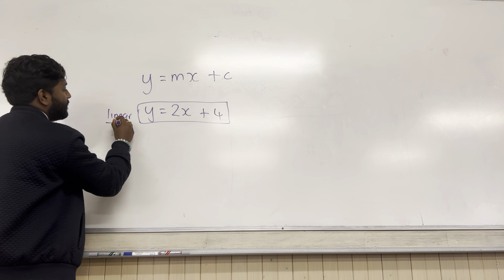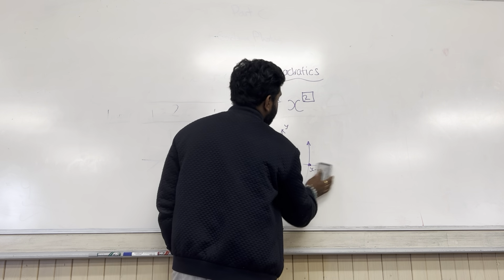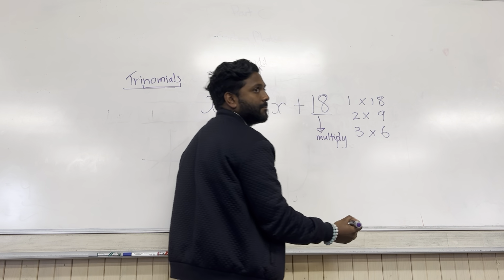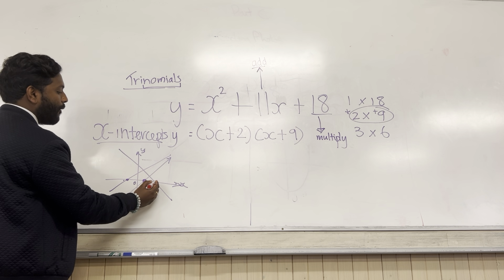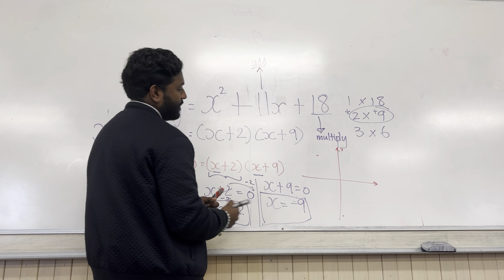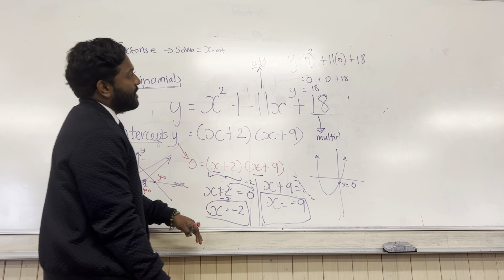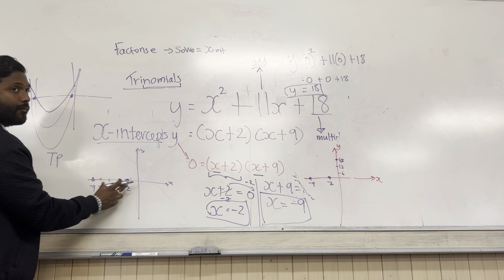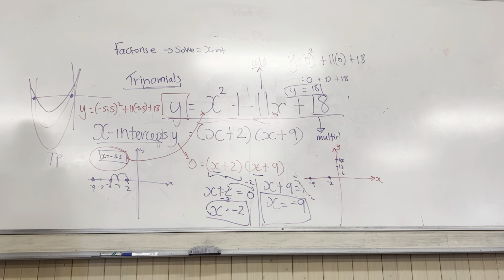Quadratic Equations. - Part 1(Solving for x-intercepts, y-intercepts & Turning Point)